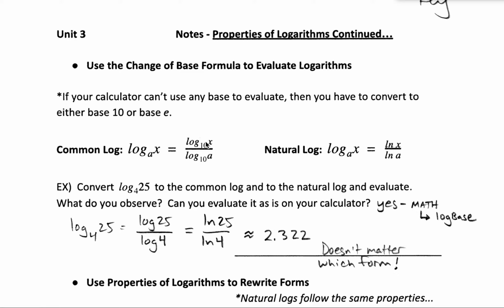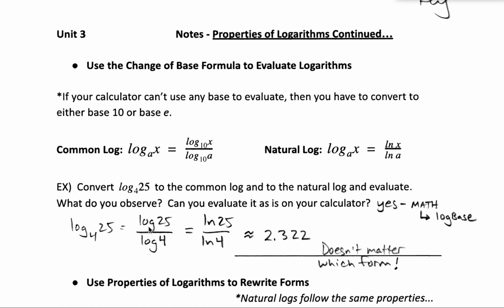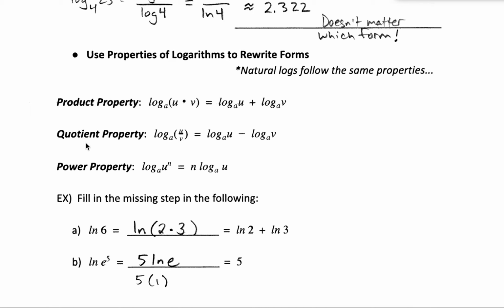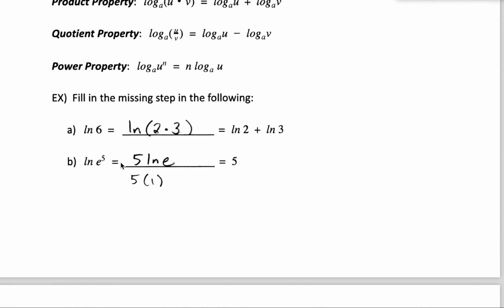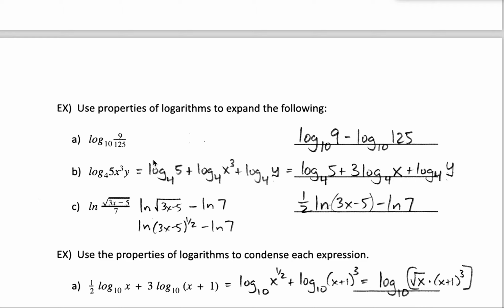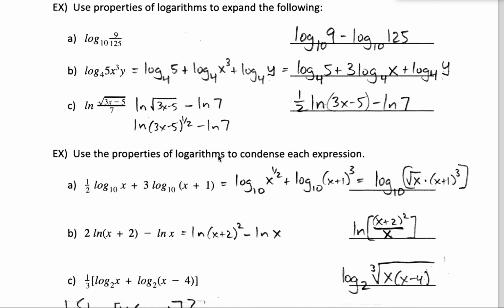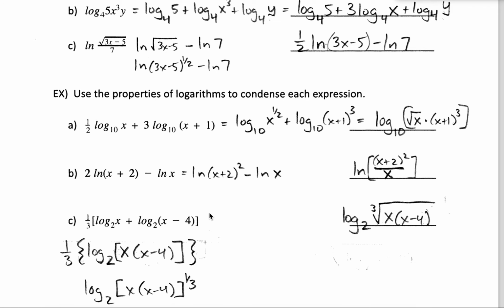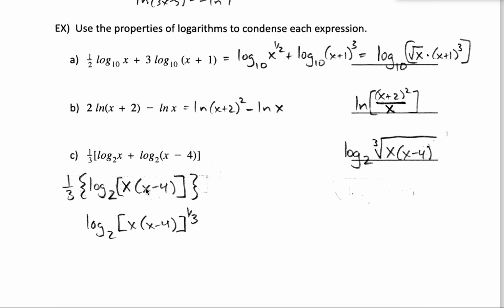Properties of Logarithms continued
Using properties of logarithms to expand and condense expressions.